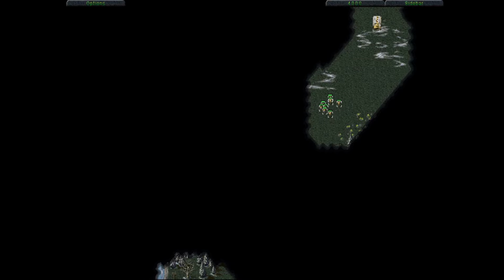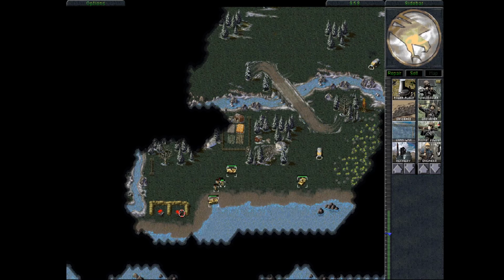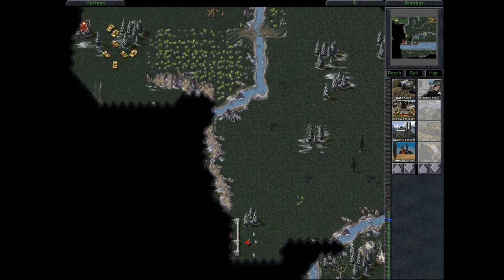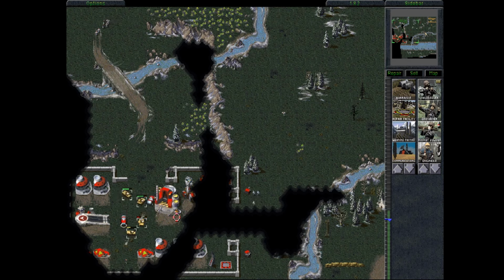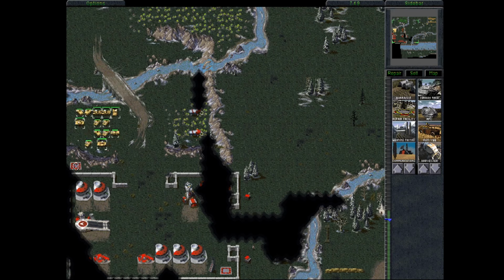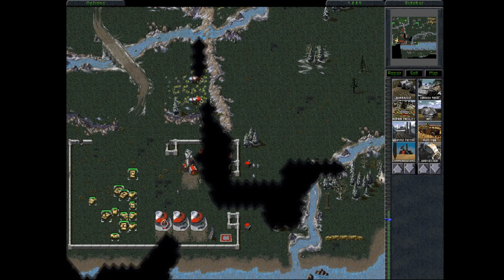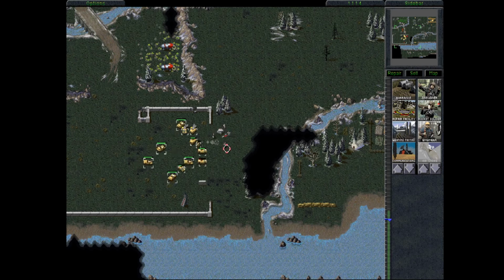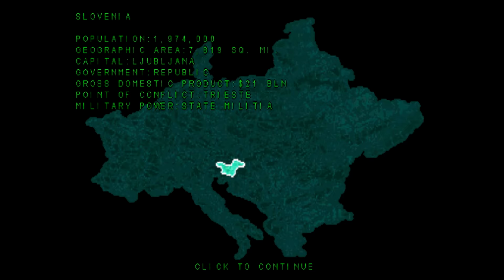Command and Conquer GDI Campaign Ep 5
We've been asked to clear out two sides of a river to allow naval support to flow through. Then we'll need to finish of Nod forces in the area.